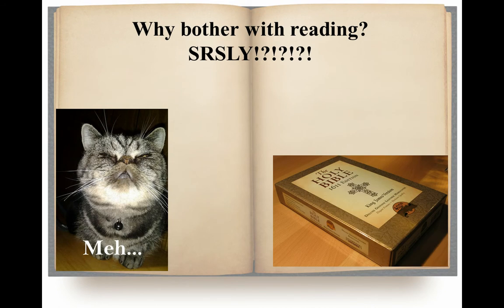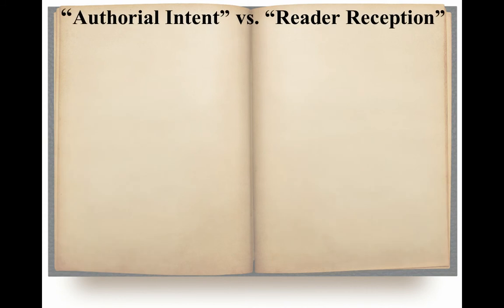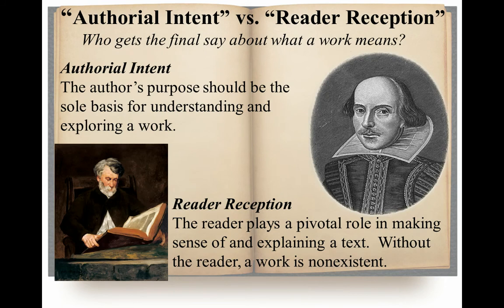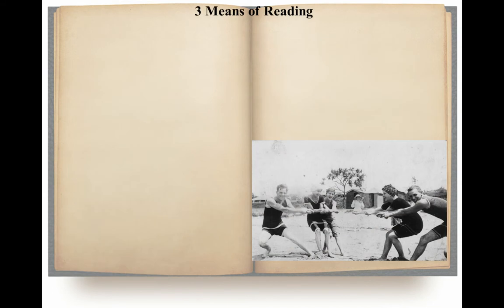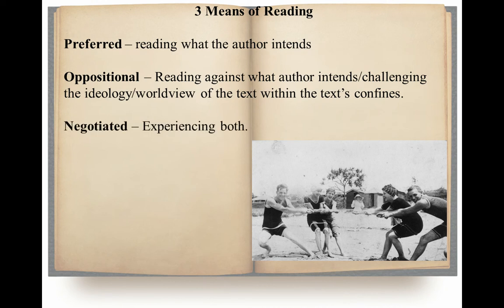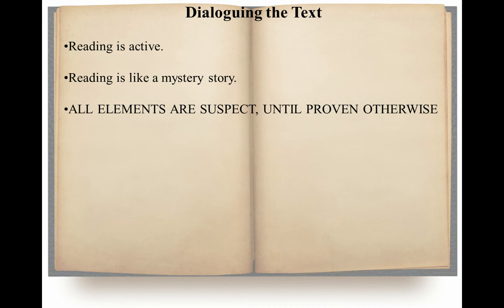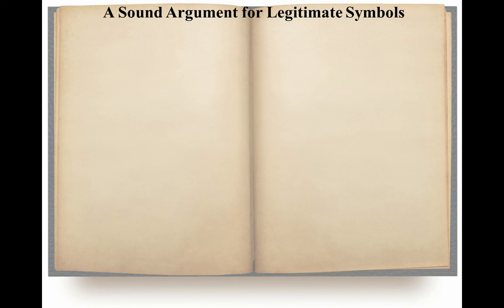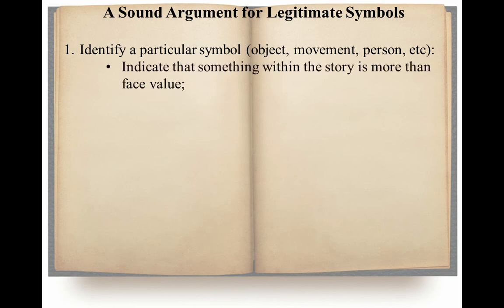Introduction to Reading Literature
A brief video introduction to reading literature for an American Literature 1 course taught at North Shore Community College in the hybrid-flexible model by Lance Eaton.